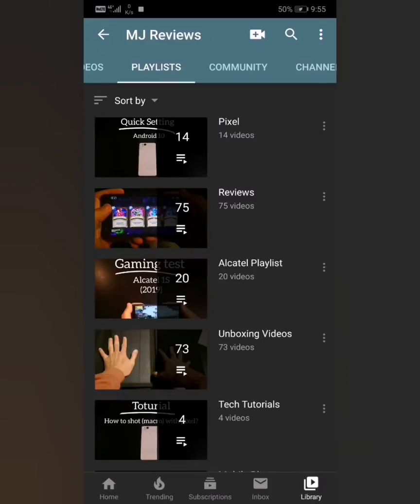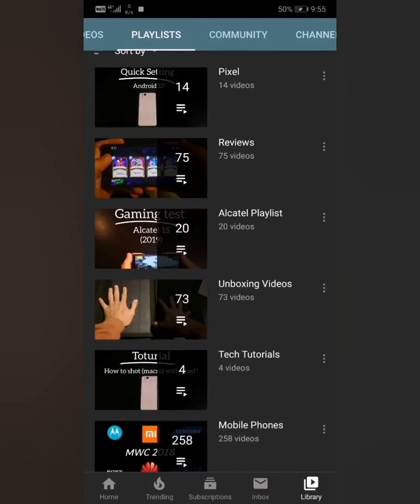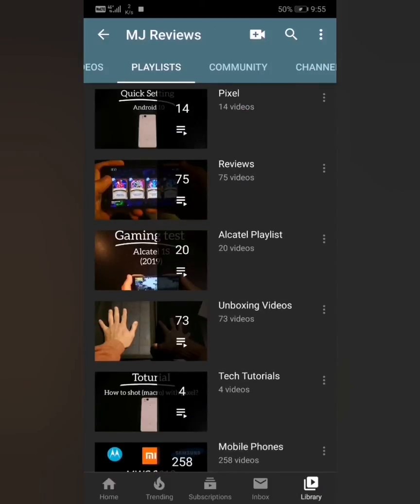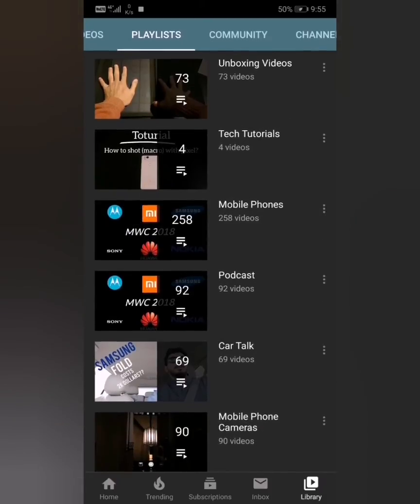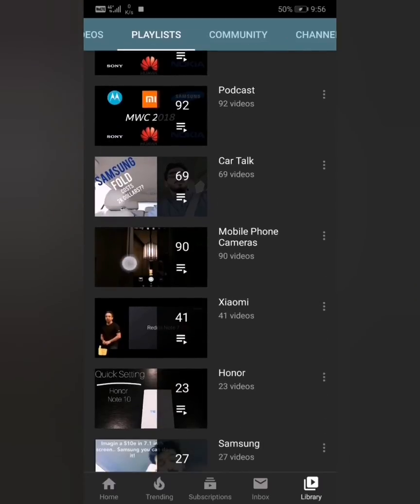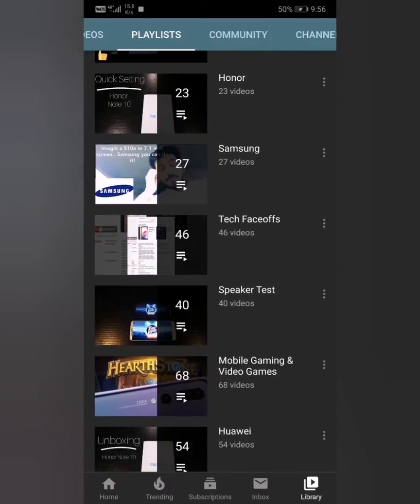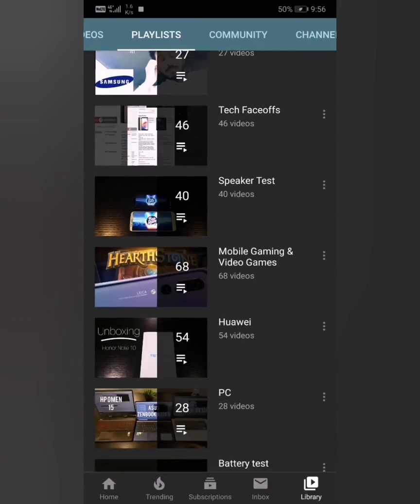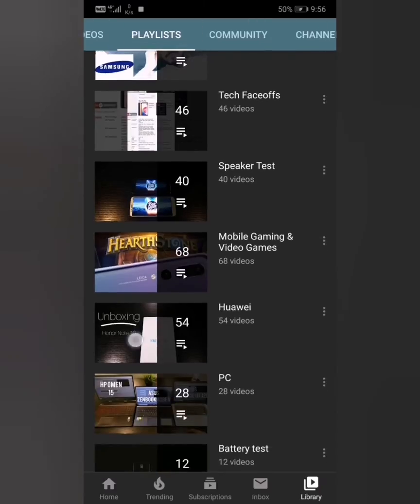Car Talk : Organizing Playlist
Me trying to simplify finding videos.